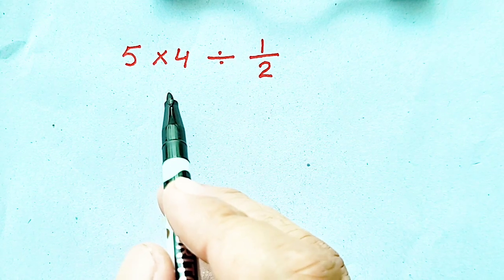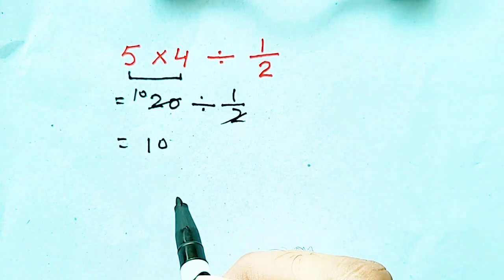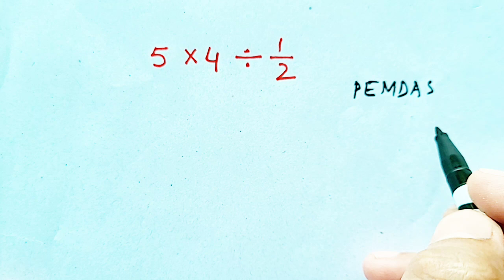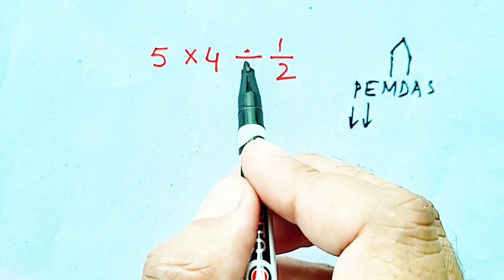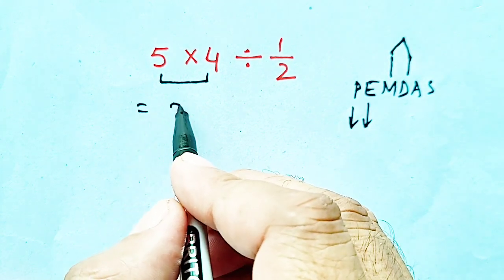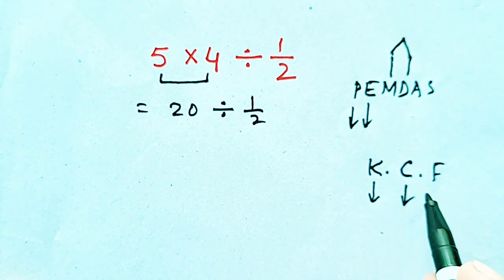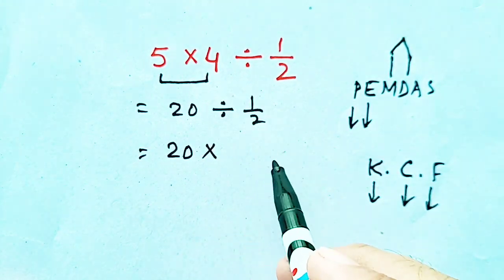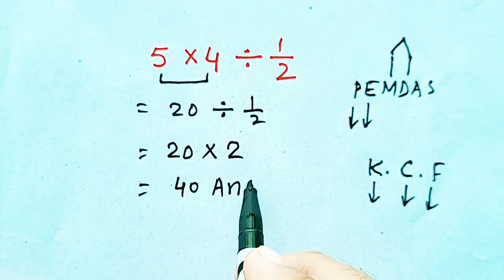Most Fail In This Math Problem!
This Simple-Looking Math Problem Confuses Many!

In These Questions I will Use Pemdas kparenthses,exponent ,multiplication .division .addition and Subtraction ) KCF (keep,change,flip) To solve.By using These rule Order of operations remains accurate and answer will be correct Otherwise answer will be wrong.So obey and follow these rules and order of operations.

Math Arithmetic Basicmath Mathtutorial Solvemathproblems Orderofoperations Mathchallenge Step-by-Stepmath Calculationtips Mathbrainteaser quickmath Mathematicalexpressions Mathtricks Problemsolving Easymath Mathforbeginners Mentalmath Numberoperations Mathpuzzles Learnmath Educationalmath Mathlesson Mathskills Mathpractice Mathexplained Solveequations